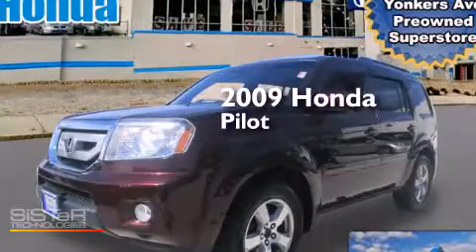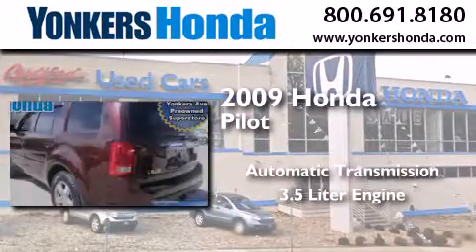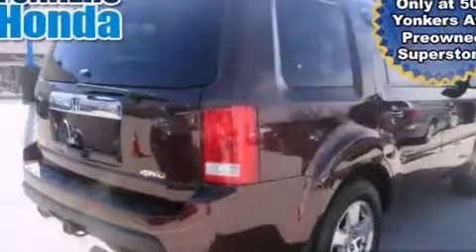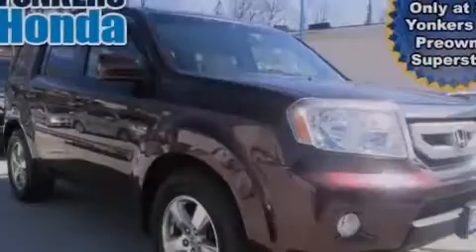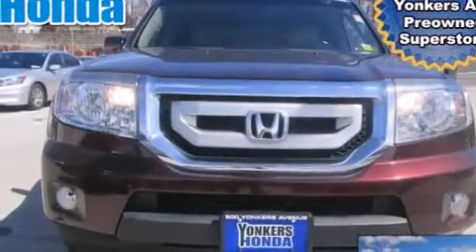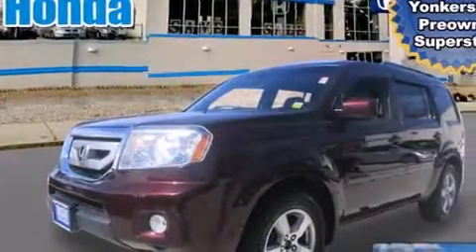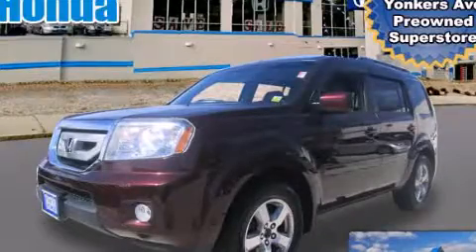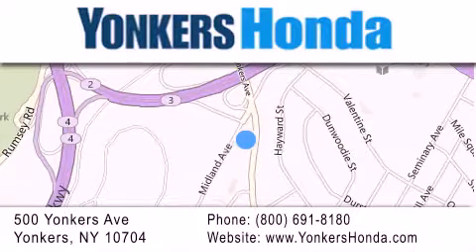2009 Honda Pilot White Plains NY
We have been honored to serve the Yonkers NY area , we promise that your experience at our dealership will exceed your expectations ! Year : 2009 Make : Honda Model : Pilot Engine : 3.5L Trans . : Automatic Exterior : Dark Cherry Pearl Miles : 75,731 Interior : Beige Stock : U13145Y Yonkers Honda 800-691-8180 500 Yonkers Avenue Yonkers , NY 10704